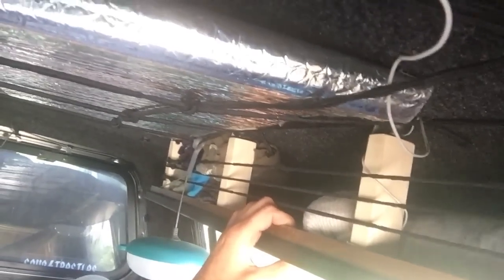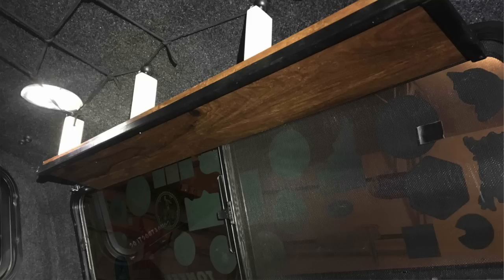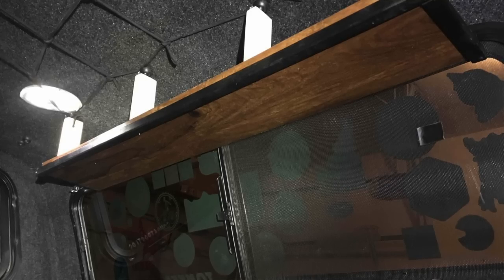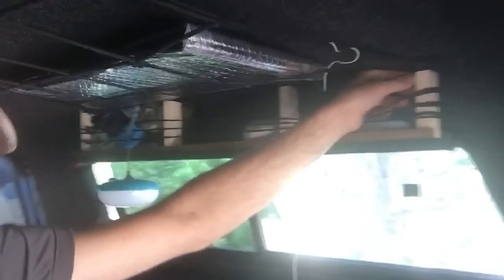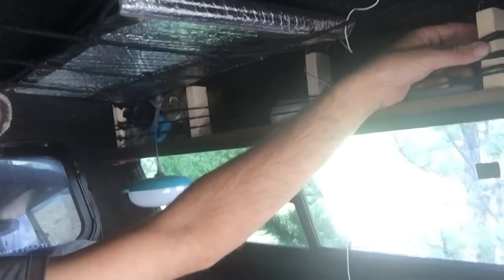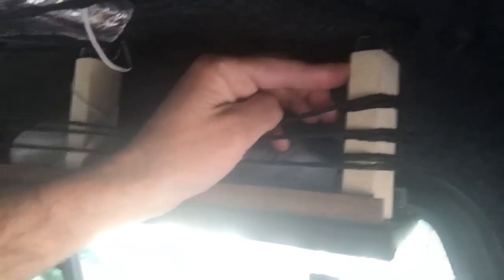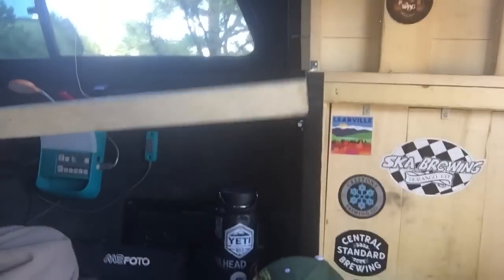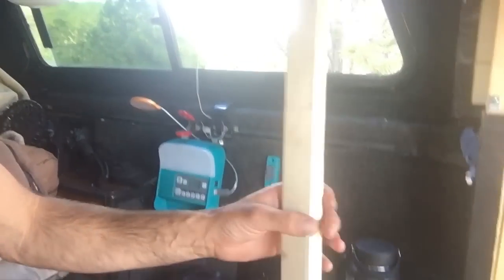Truck Camping: SIMPLE DIY Topper Shelves Hanging From Your Roof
Hey Everyone! I was recently asked to do a video on the hanging shelves I created for my topper build out. I apologize for this video being shaky, I couldn't locate my tripod so I kicked it freestyle and did a less than average job. If you have any questions, please hit me up in the comment section below.

BTW - if you are interested in purchasing the truck build manual to replicate this build, please

Thanks!